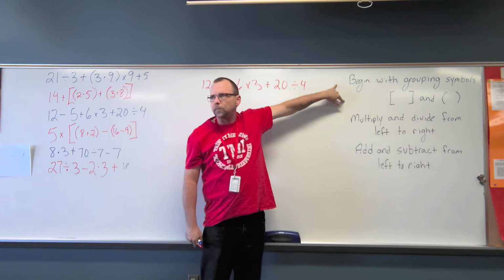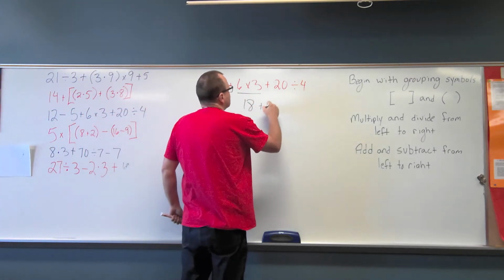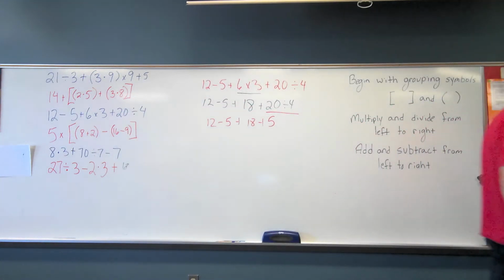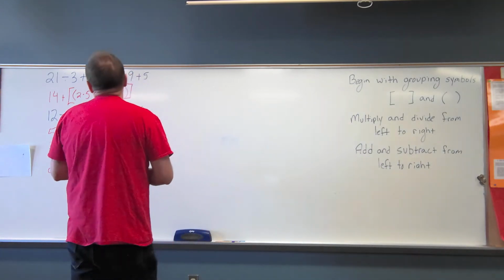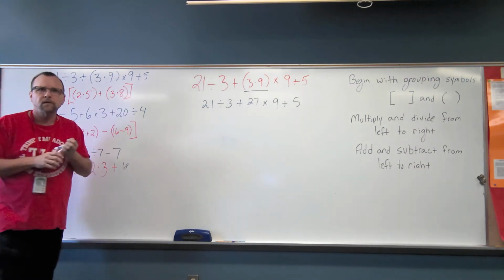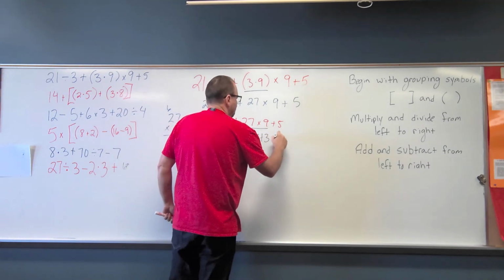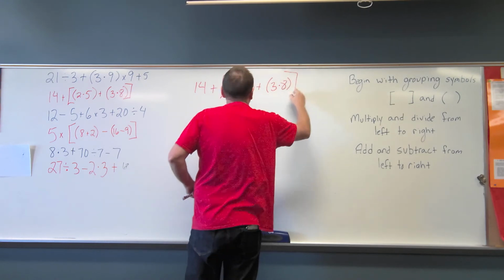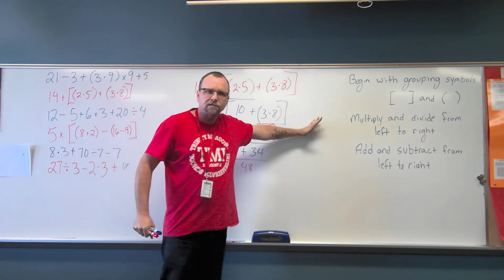2022 04 01 Order of operations class three